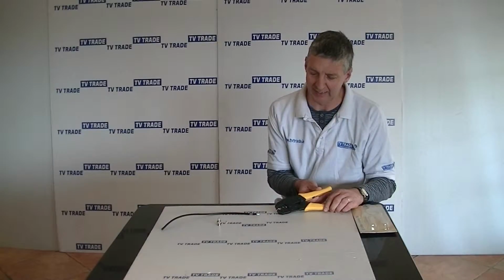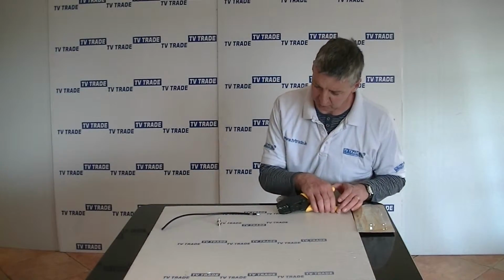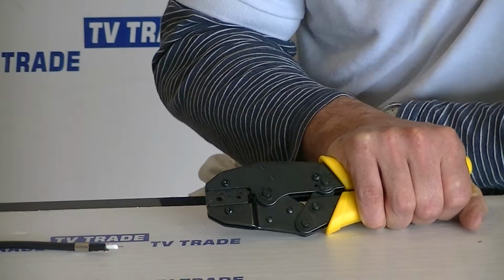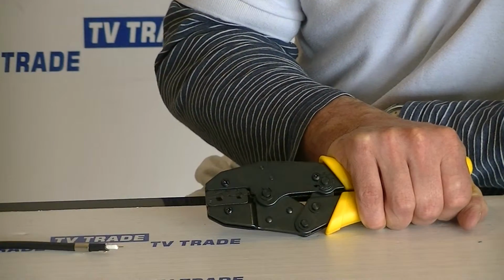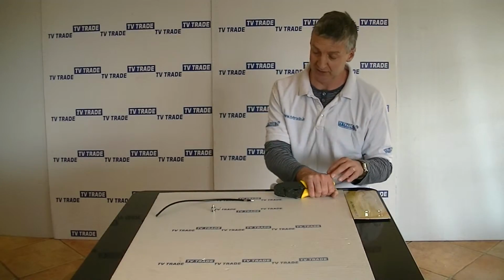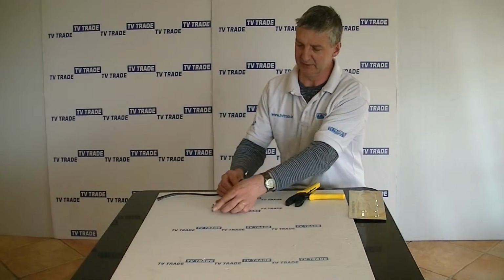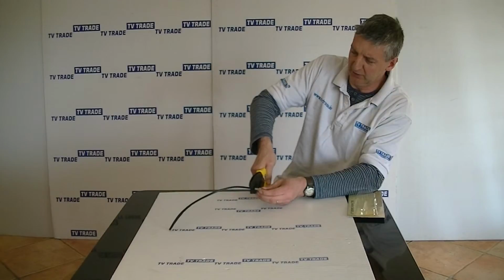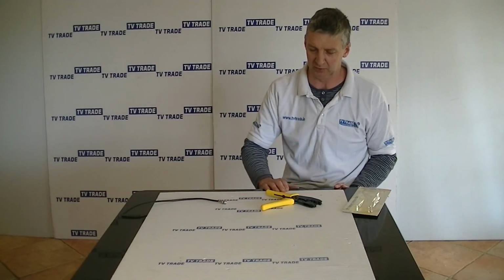BNC Crimp Tool